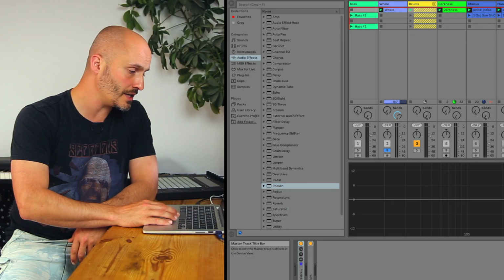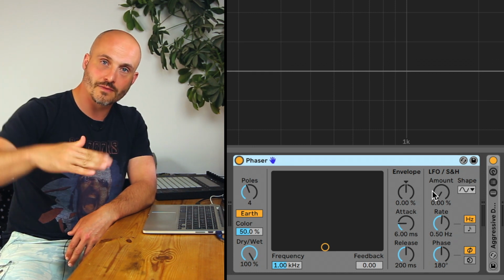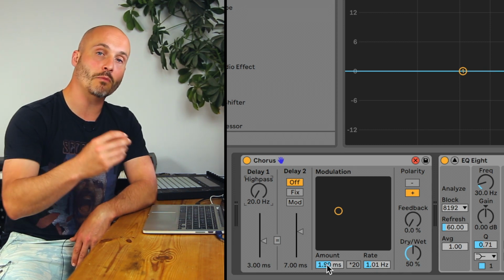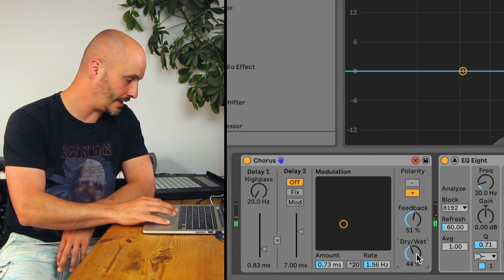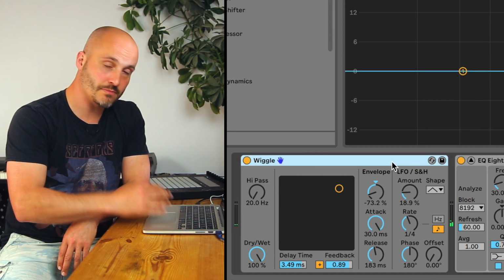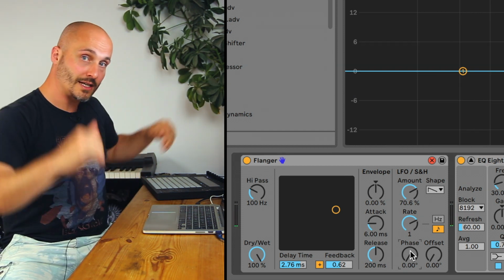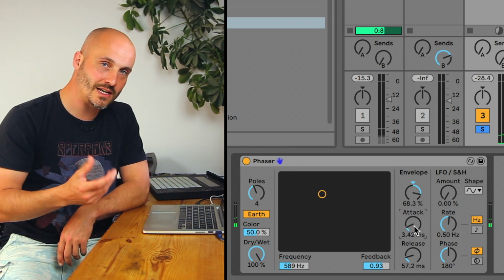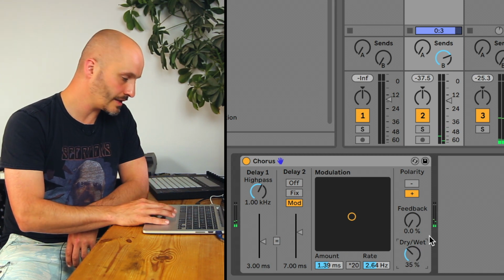Ableton Live Tutorials: Modulation Tools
Learn Ableton Live with MusicTech's expert Liam O'Mullane. In this video, Liam explains the three most common modulation tools, their differences and how to use them in your music. Get the most out of Ableton Live's chorus, flanger and phaser.